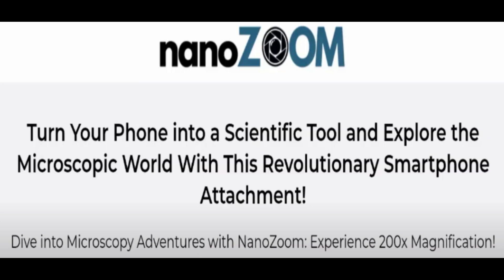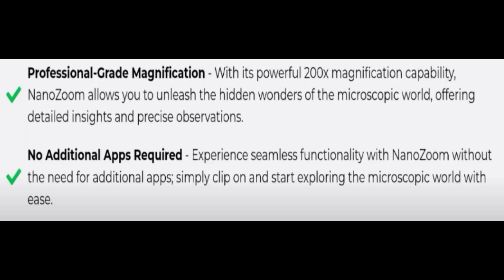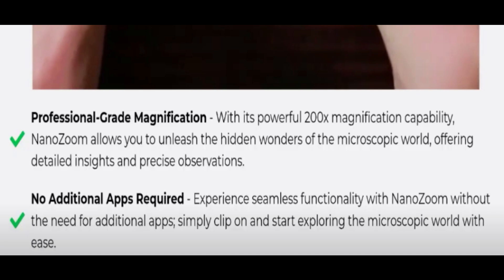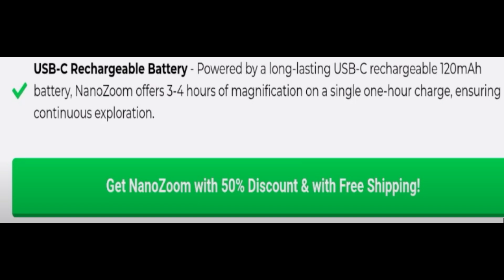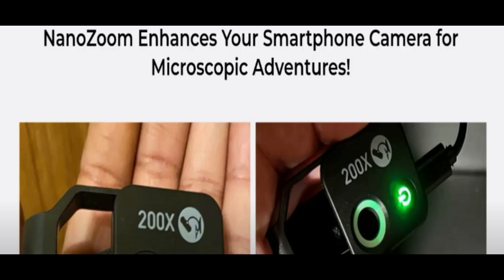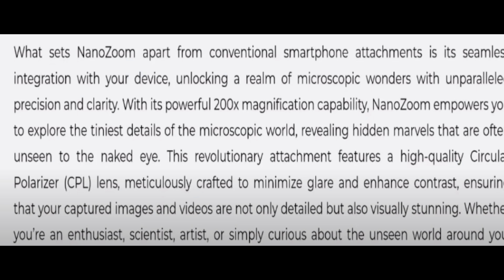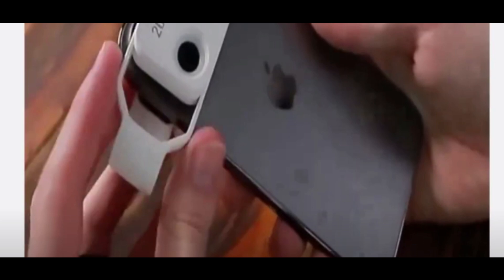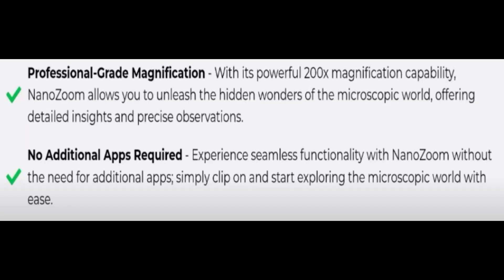Nanozoom Reviews - Watch Nanozoom Reviews Consumer Reports ! Nanozoom 200X Review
Do you want to know about Nanozoom Reviews? Watch this video till end because in this video you will get to know about the legitimacy of the Product.

Nanozoom Reviews Amazon,

Your Searching About.